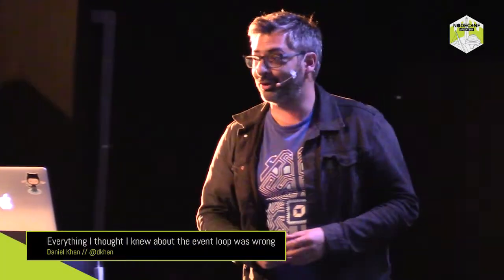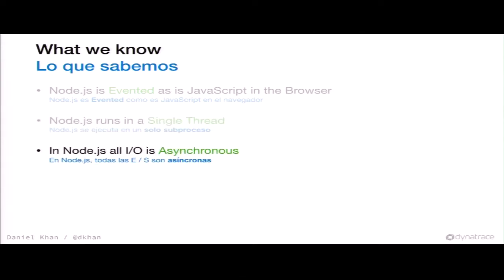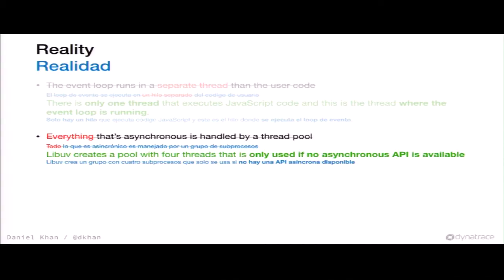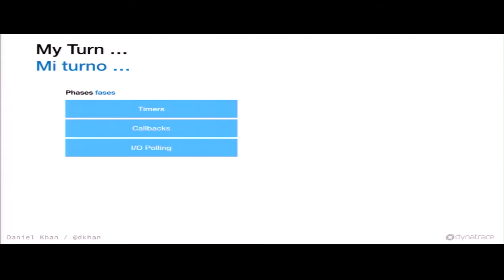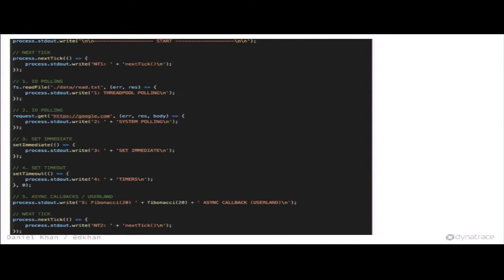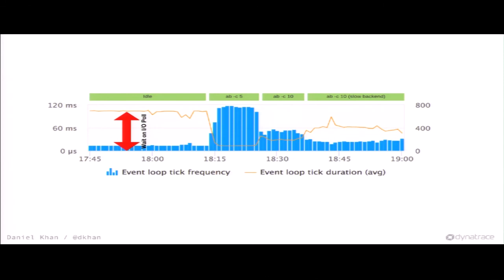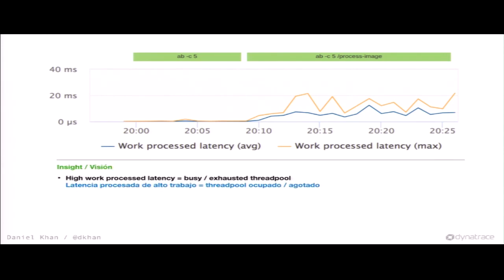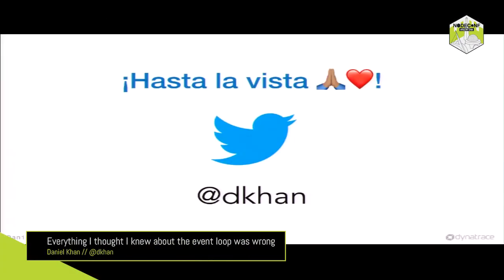Daniel Khan - Everything I thought I knew about the event loop was wrong